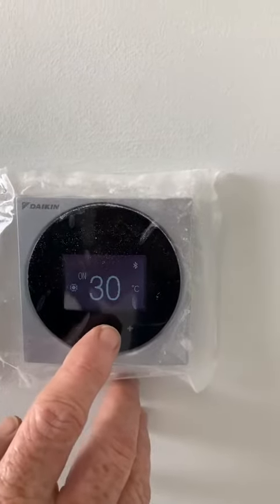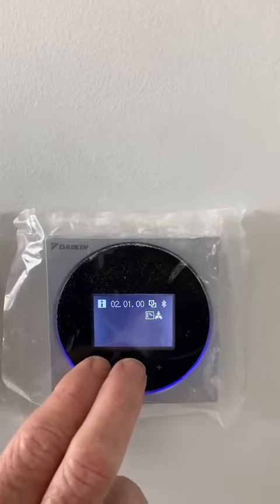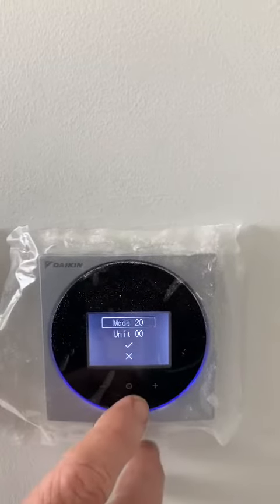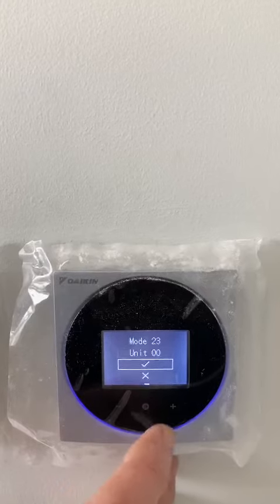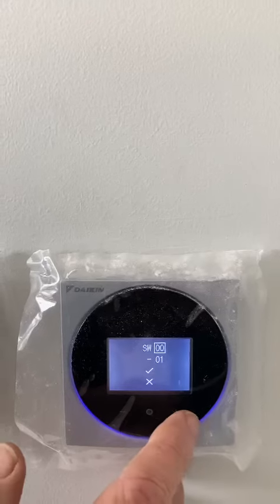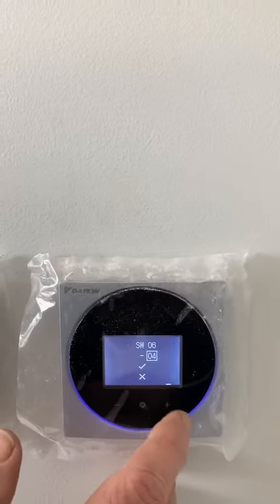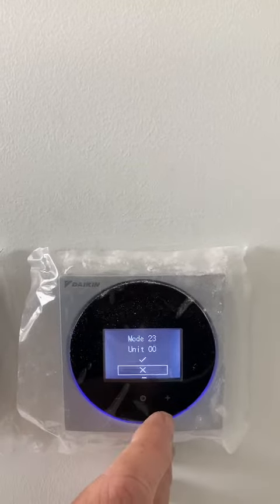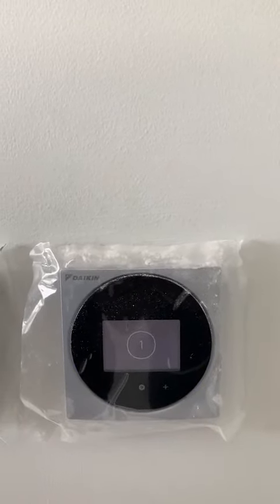Setting the Static Pressure using Madoka App